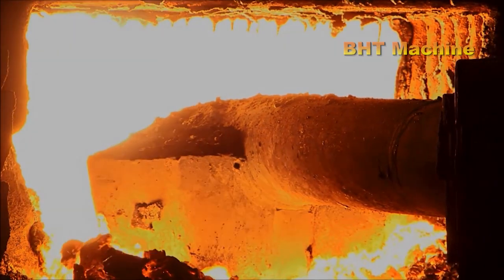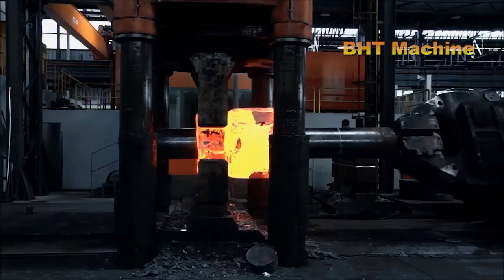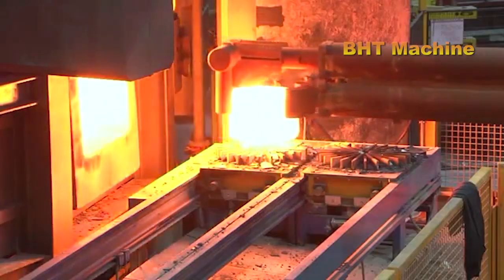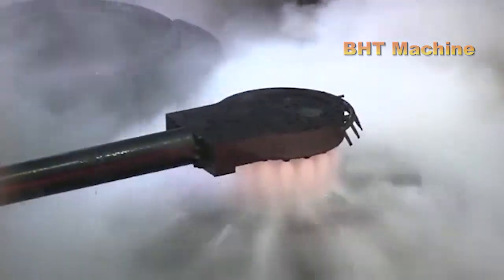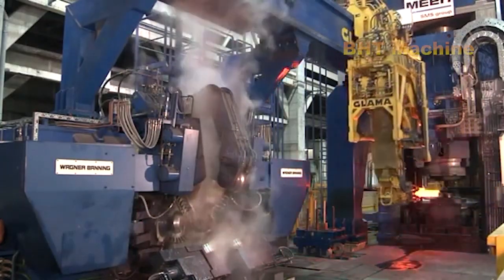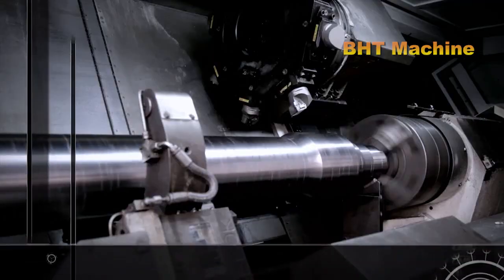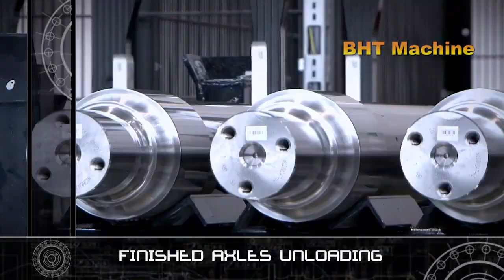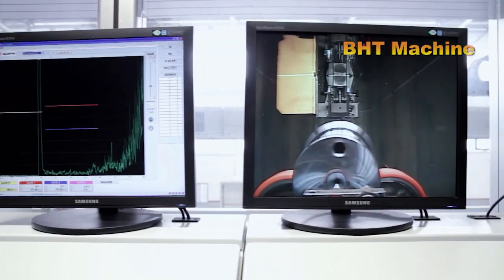The Fascinating Process of Making Train Wheels and Axles, From Steel to Perfection, CNC Turning Tech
All in this video which is hard to not get satisfied while watching. 😍

* Please, support the original creators. All credits in this video